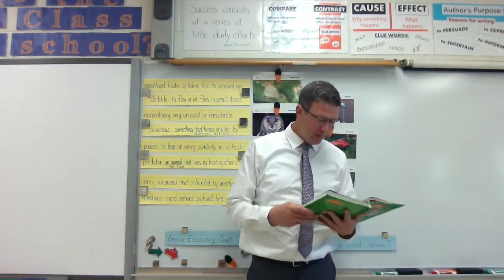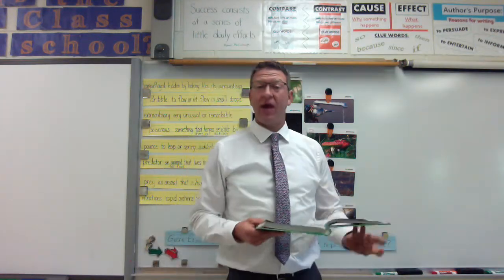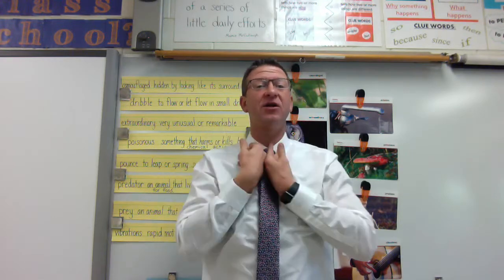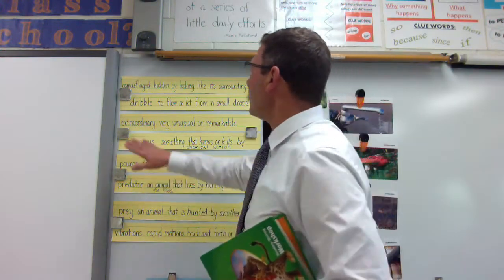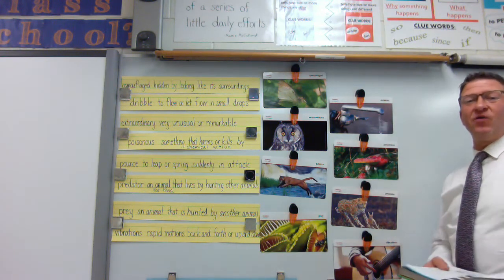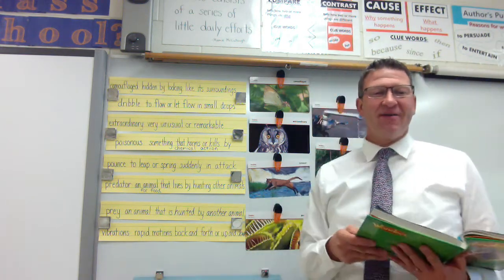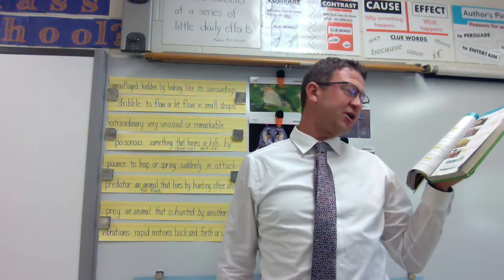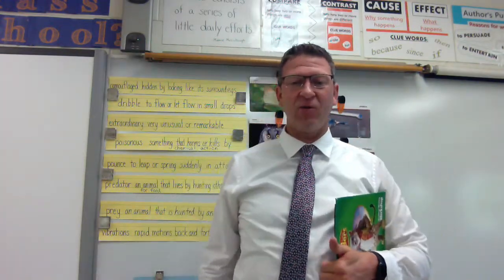Reading 2 4 Monday 1